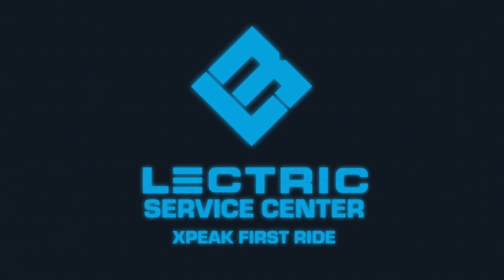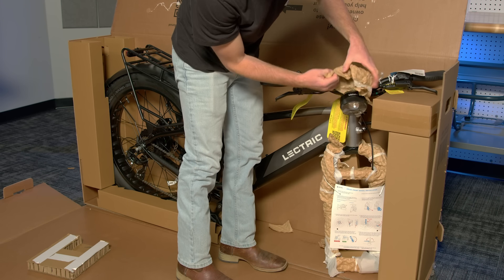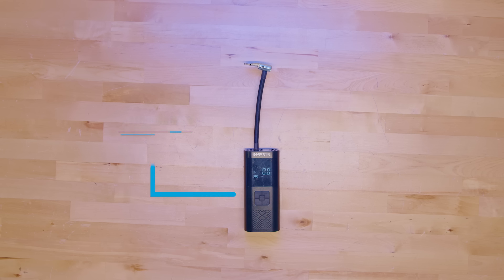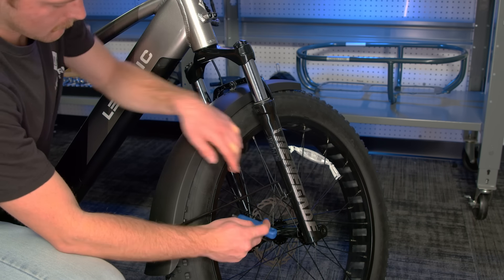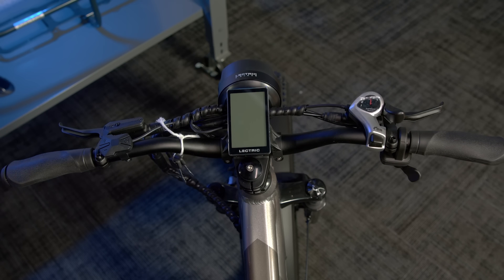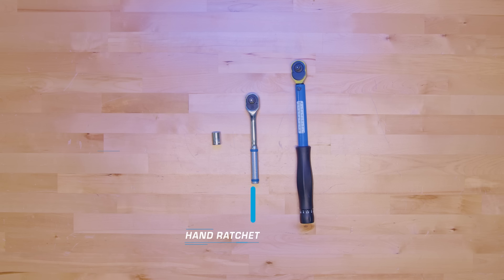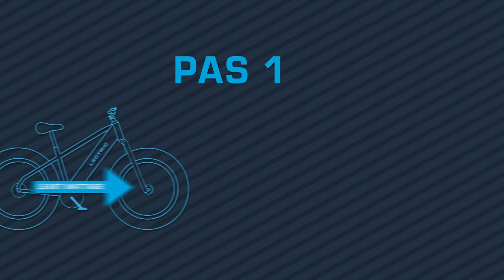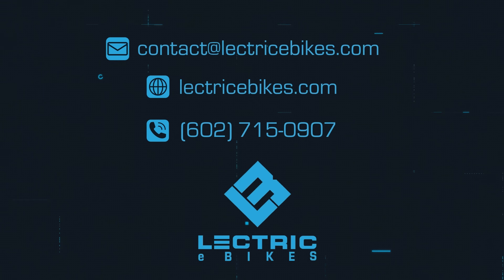Lectric Service Center | XPeak First Ride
Brand new Lectric XPeak? Let’s get started! From unboxing, to charging, to height adjustments, this video will walk you through your first pedal strokes! Happy riding.

Table of Contents:

00:00 Intro
00:59 Unboxing
04:59 Front Wheel Installation
06:23 Pedal Installation
07:44 Pump Up Your Tires
09:18 Safety Tags
09:45 Fender Installation
11:59 Safety Checks
13:30 Setting Up the Electronics
14:27 Cockpit Adjustments
16:54 Charge Your Battery
18:20 Prepare Your Brakes
19:23 Saddle and Seatpost Adjustment
20:55 Visual Inspection
21:03 Battery Installation
21:35 XPeak Display
23:00 Pedal Assist Explanation
25:08 Your First Ride

*Your XPeak accessory package may vary*